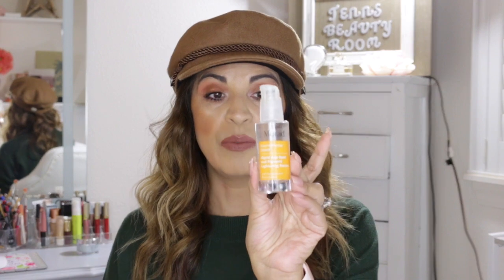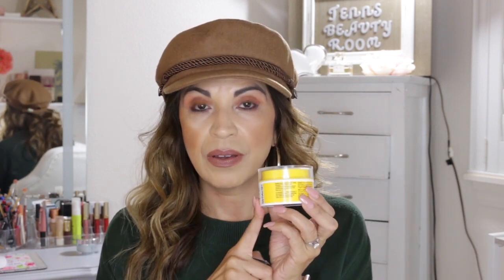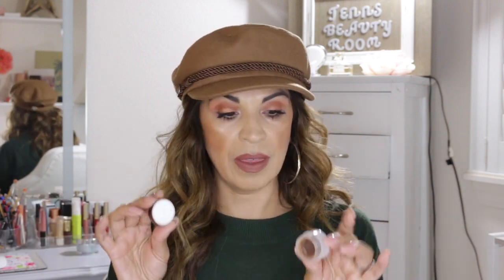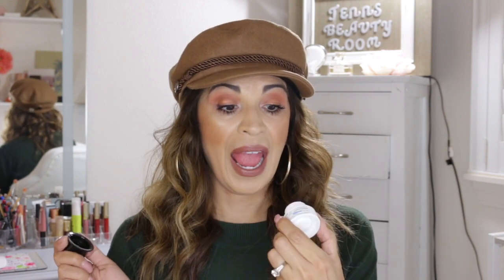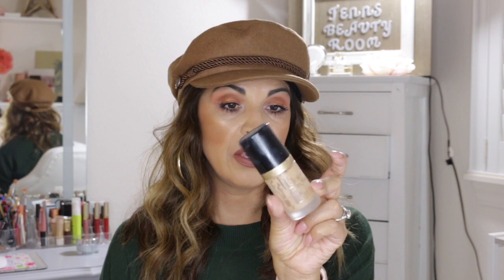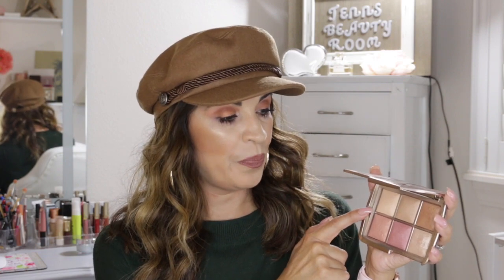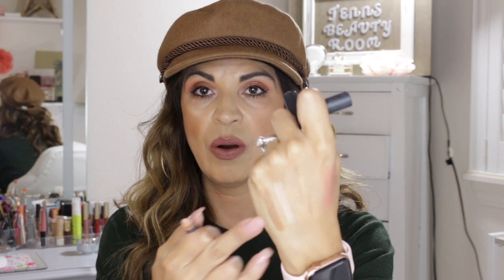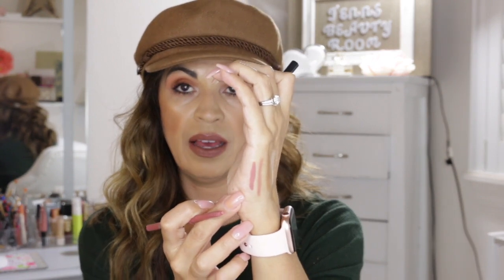Game changer 2018| Products I loved!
Products used. (coming soon)